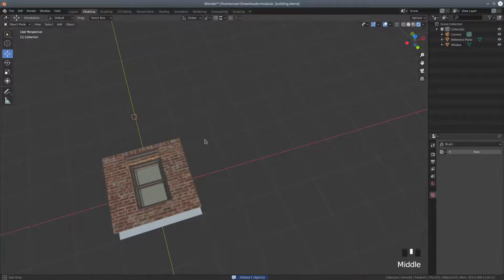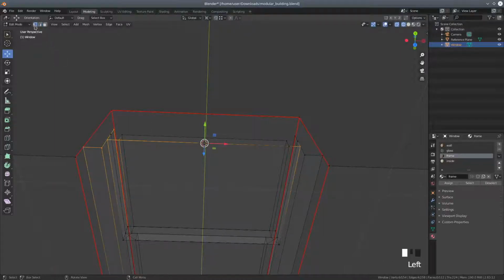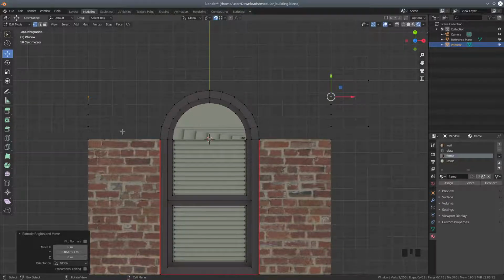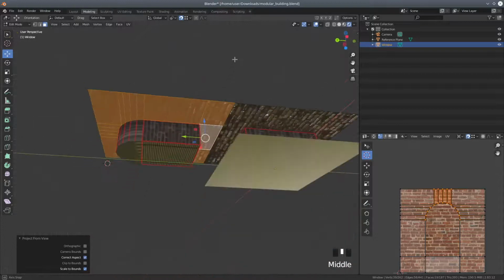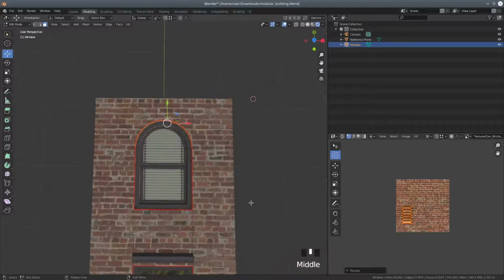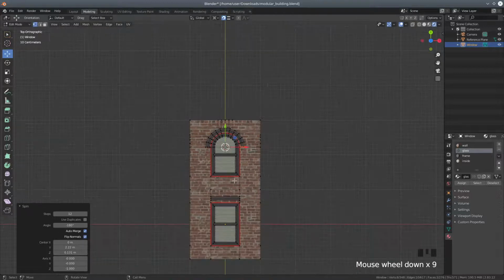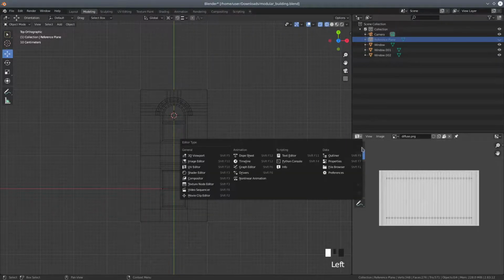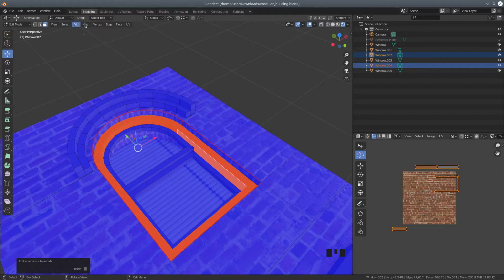Britgrid Intermediate Blender Class Lesson 25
In this video, I'll show how to make a rounded window part for a modular building, by copying an existing rectangular modular window and modify it, using the spin tool.